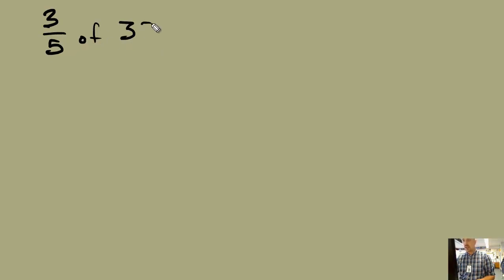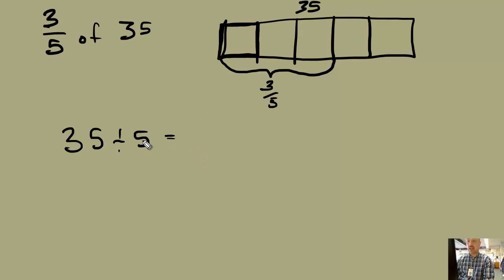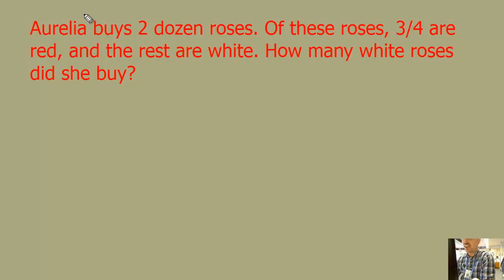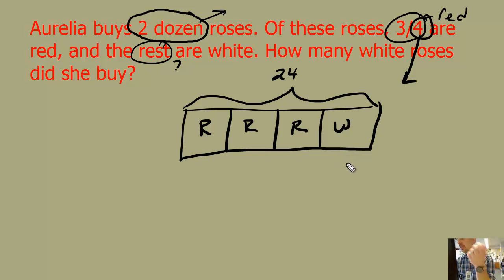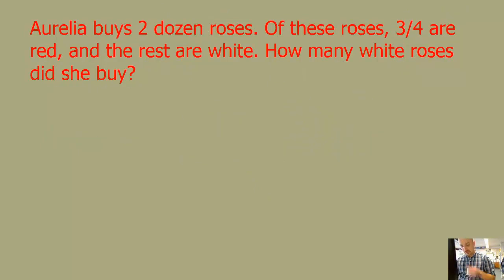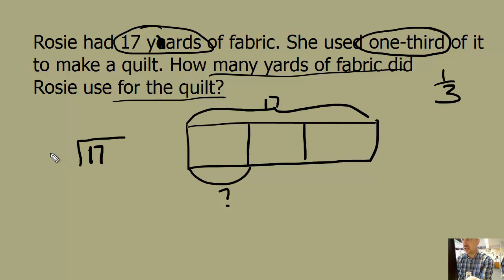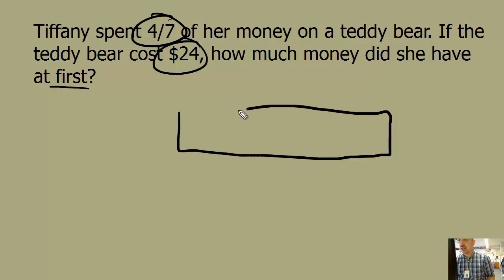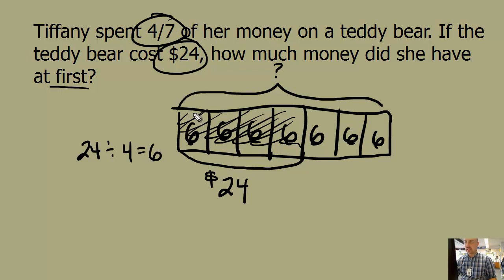Level 5 Module 4 Topic C Lesson 7